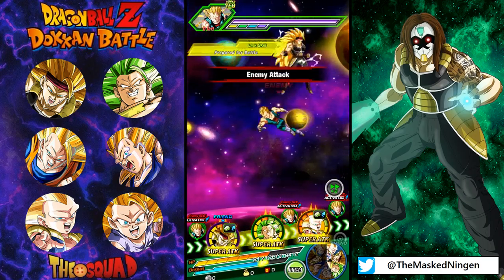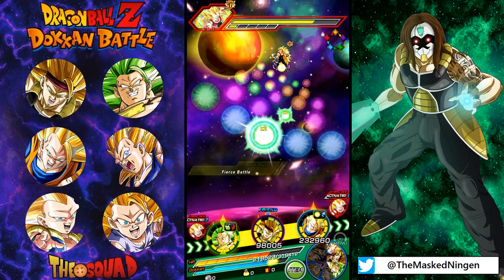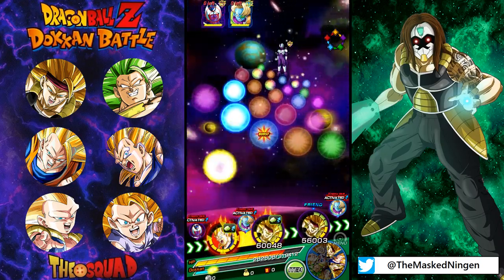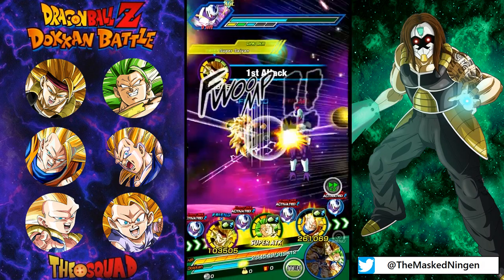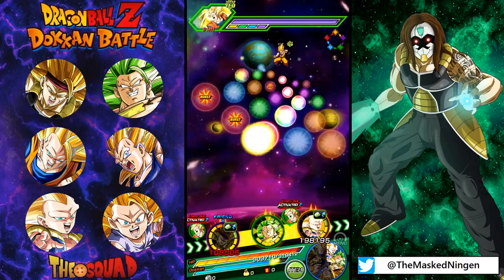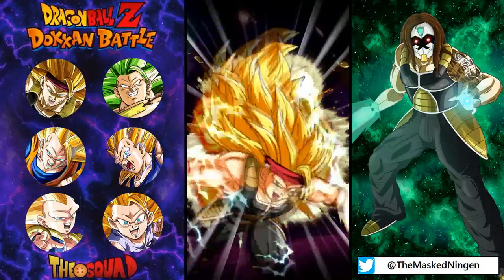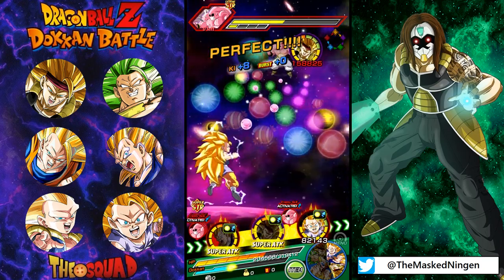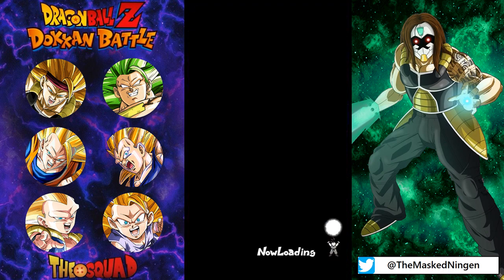THE LIMIT BREAKING FORM! Super Saiyan 3 Team VS Boss Rush! (DBZ Dokkan Battle)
Today we are showcasing the mighty power of the Super Saiyan 3 form in all its glory, by taking on Boss Rush with SSJ3 Bardock and the new SSJ3 Category team!